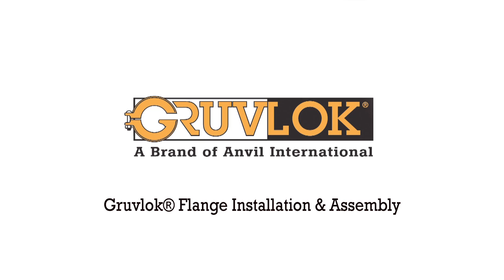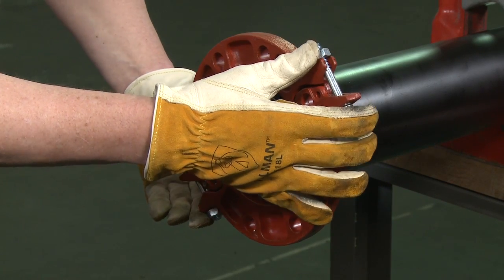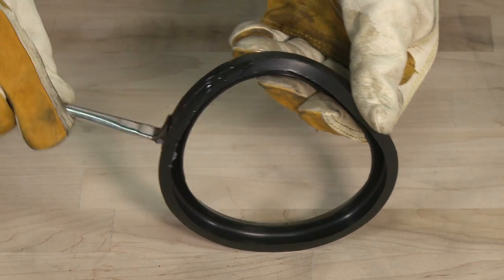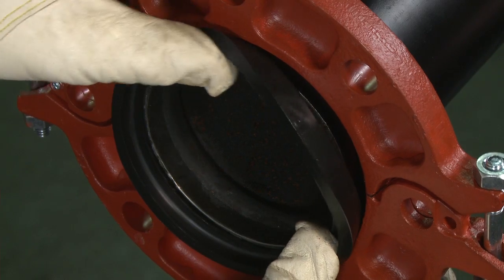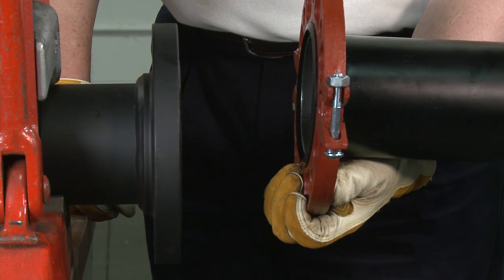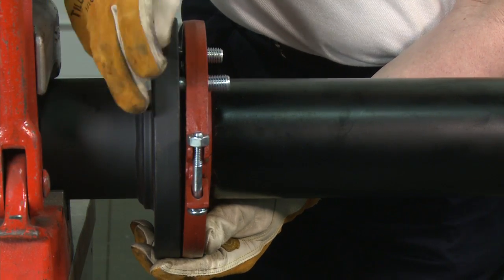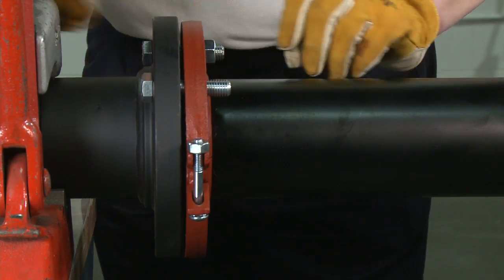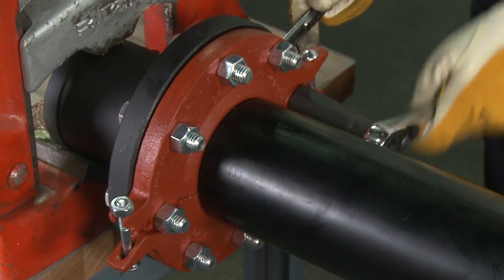ASC Engineered Solutions - 7012 Gruvlok Flange Installation Video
Anvil International's Gruvlok fittings and flanges are easy to set up and install. This instructional video demonstrates how to install the 7012 Gruvlok flange.